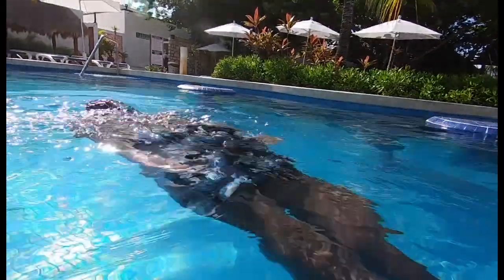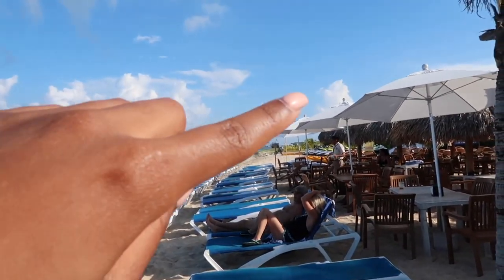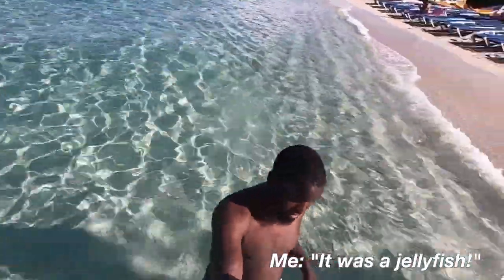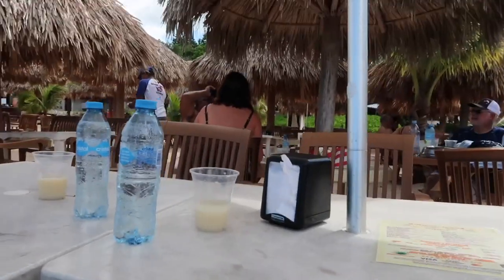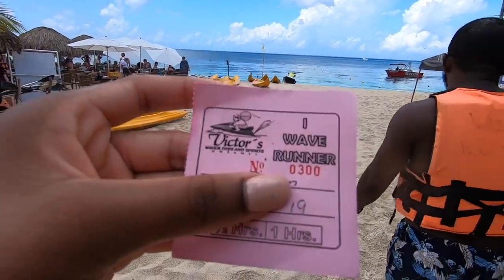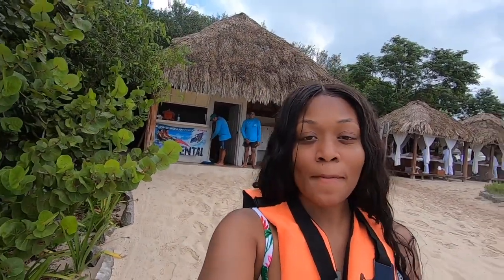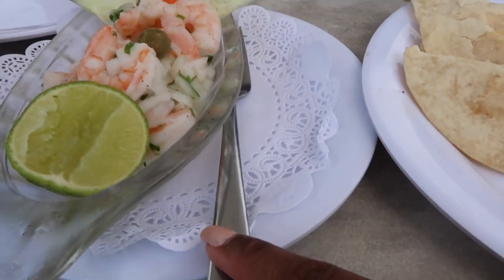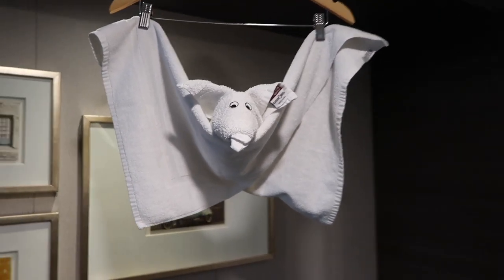Royal Caribbean Cruise Vlog 🏝 Jetskis and Jellyfish! | Symphony of the Seas PT. 3 🌊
Welcome to another Caribbean cruise vlog! Today we're docked in Cozumel, Mexico and went to the best beach club ever! We rode jet skis, swam in the resort pool, ate really good food and unfortunately, also got stung by a jellyfish! We also docked in Costa Maya the day before and saw flamingos! 🌴🦩✨

MORE CRUISE VLOGS FROM THIS TRIP:
TRAVEL DAY VLOG (chill day in Miami):
Boarding Symphony of the Seas:
Swimming with Dolphins: